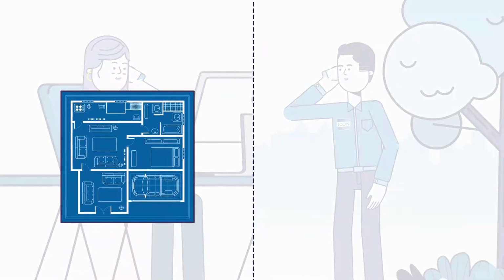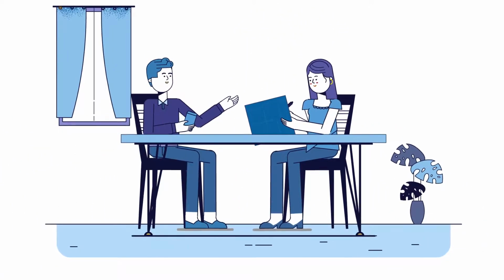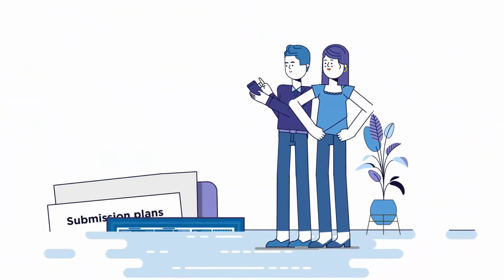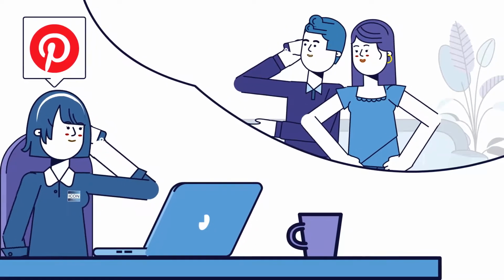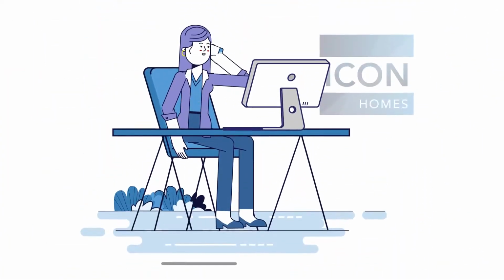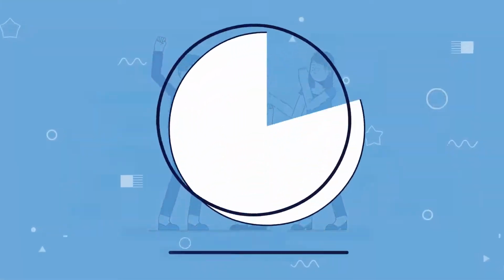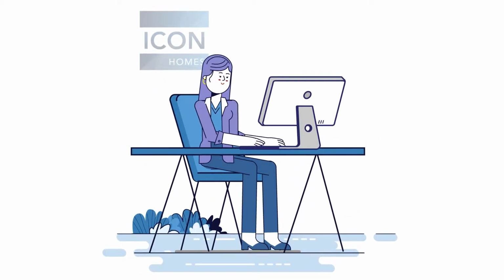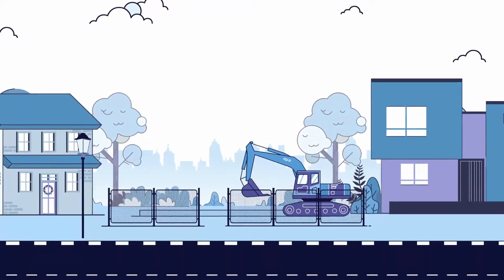Let's get your home approved and ready to build! (Development Application)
Once your design is finalised, it is time to get moving in the pre-construction process. This video explains every step of the way in a Development Application.